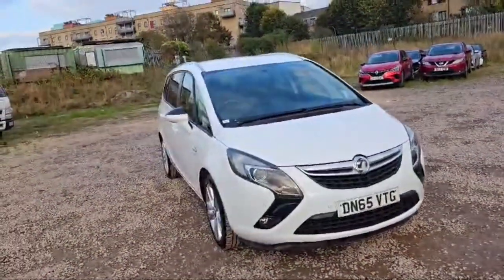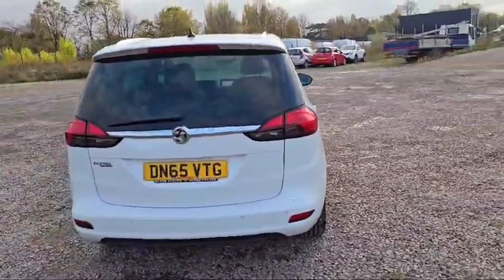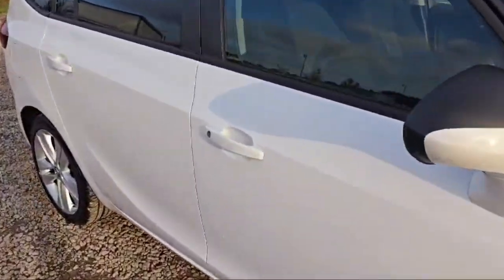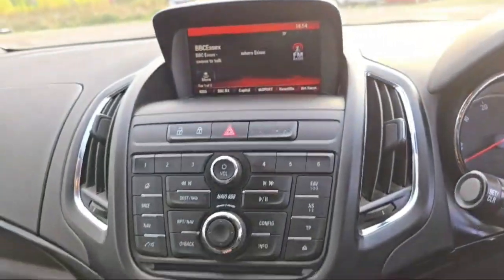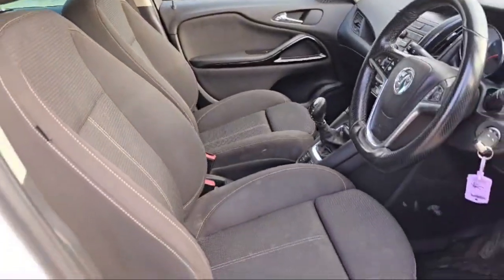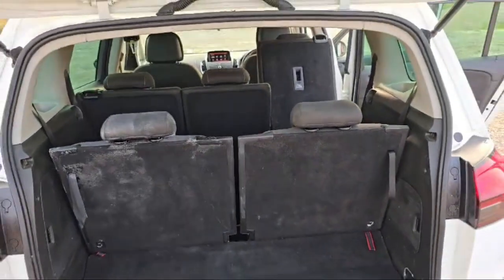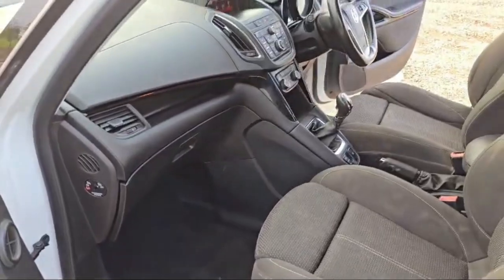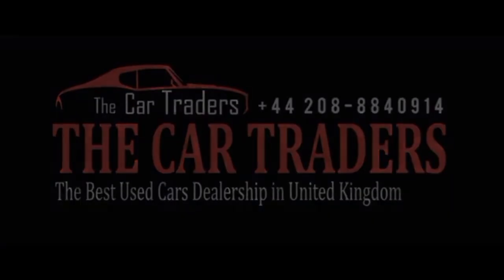review of 2015 Vauxhall Zafira Tourer 1.6 CDTi ecoFLEX SRi Euro 6 (s/s) 5dr +35£Tax +7 (DN65VTG)